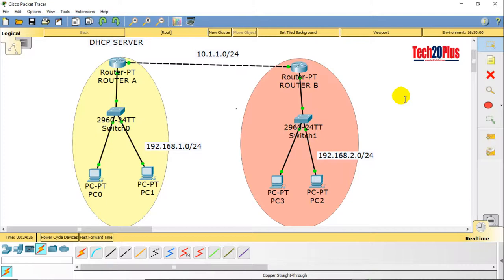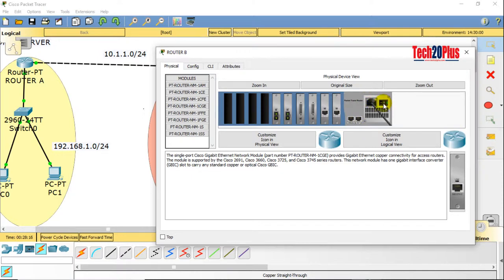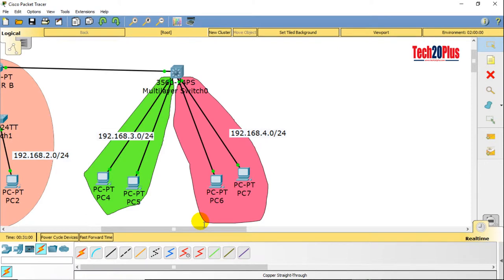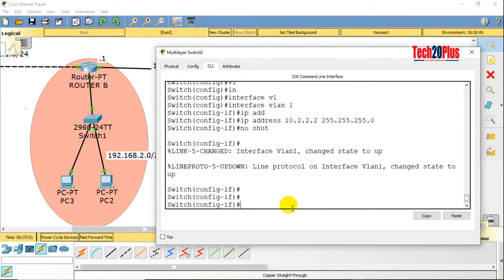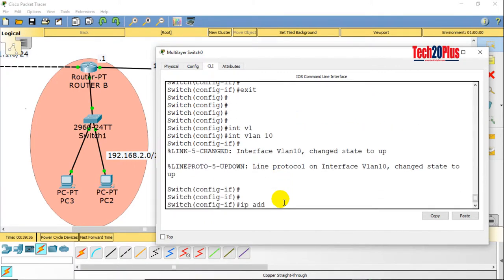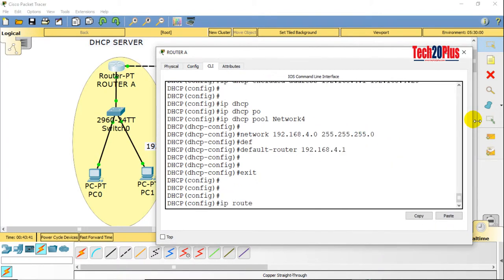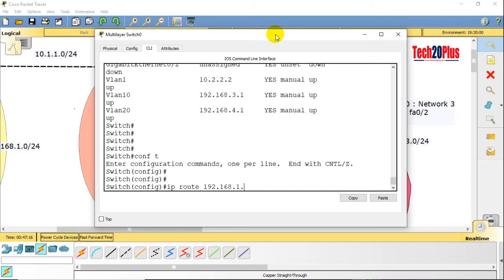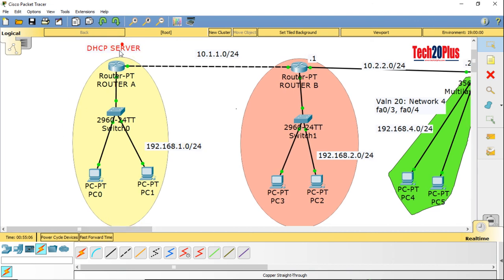How to configure IP helper Address on Cisco L3 Switch - 1080p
This video will help you to learn how to configure ip helper address on cisco multi layer switch using packetracer.

We are trying to exploring Software Programming , Web Designing and  Networking Areas.

Also Trying to automate  Python Programming with Cisco Networking.

We are concetrating on Android Studio, Java and Python Programming Languages Tutorials.

As you know, it is very easy to create your own website using Wordpress platform, we would like to deeply focusing on Wordpress web development videos.

In Networking Area You can Find the Microsoft Windows, Cisco Tutorials like CCNA Routing and Switching , Cisco IP Telephony / Voice Over IP and Cisco Call Manager Training Videos.

We are  posting new videos on every Monday through our channels.